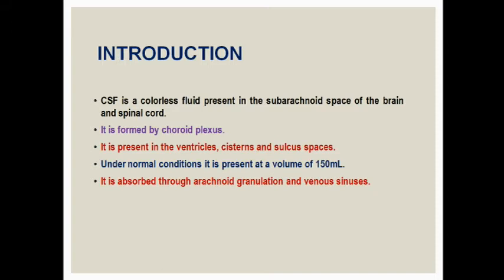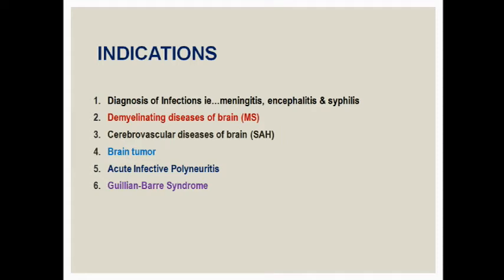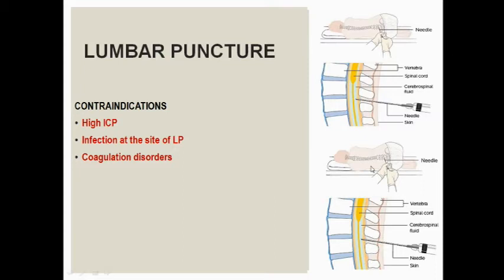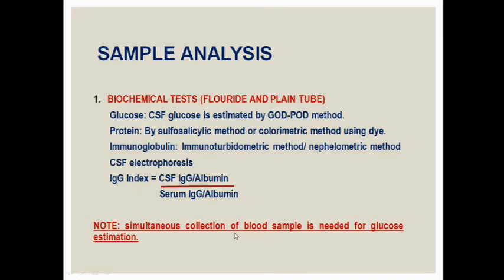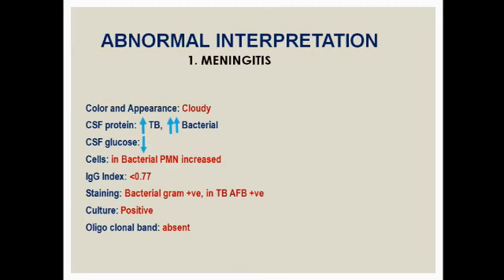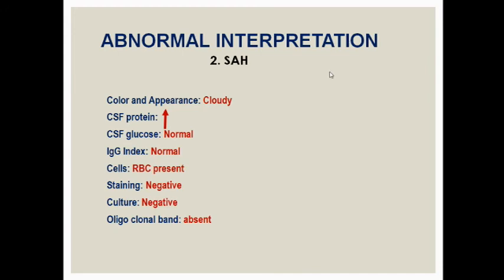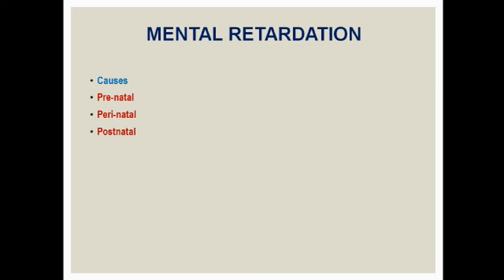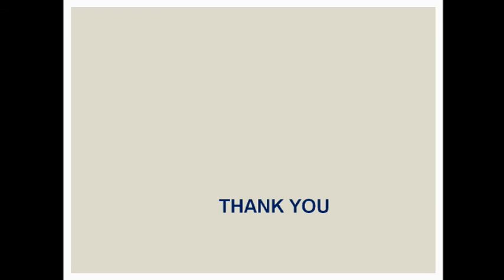CSF ANALYSIS AND THE CLINICAL INTERPRETATION BY DR. SUSHMA BJ BIOCHEMISTRY